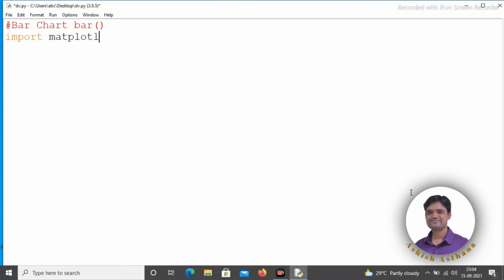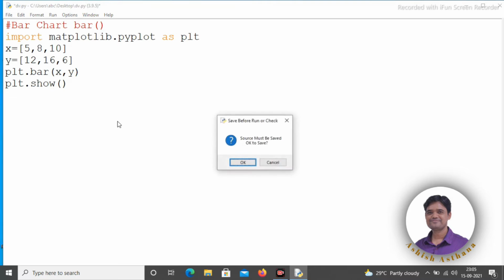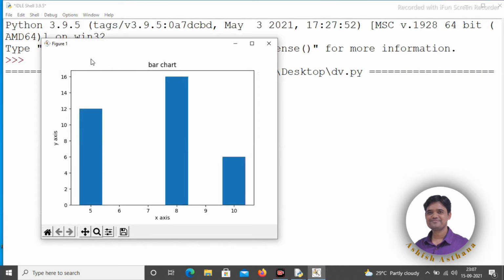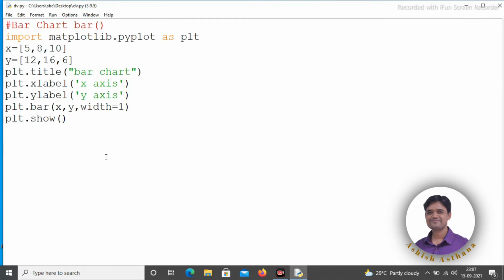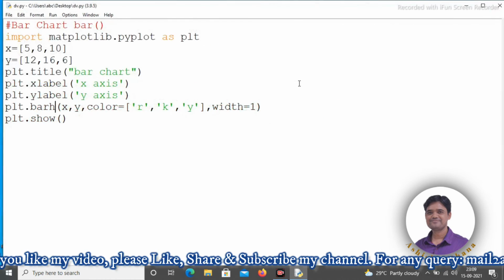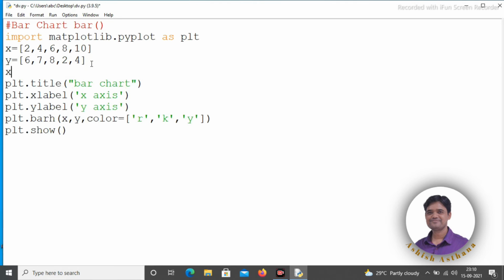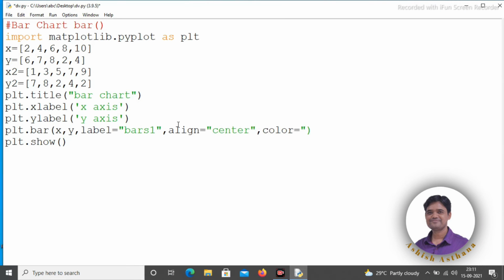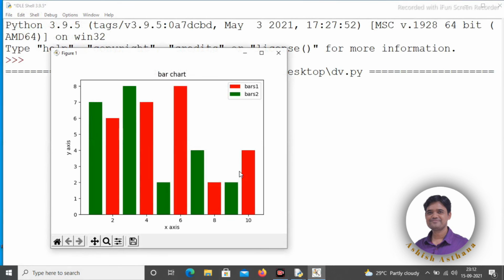Lecture 30: Data Visualization | Bar Chart || by Ashish Asthana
Another very popular chart on matplotlib is the bar chart. For the bar chart we will use the bar() function, where we define the position of the bars on the X axis and their height on the Y axis. Additionally, we can also configure another characteristics for the chart, like width of the bars, color, among others. The X axis will be a range with the same quantity of items as the Y axis. Let’s see a simple example, where we will store the configurations we want in variables and then we will pass them to the bar() function:
Bar( ) Function Prototype
Following is the prototype of bar function:
matplotlib.pyplot.bar(X-Axis, Y-Axis, width, color, align)

X-Axis: Points on X-Axis in the form of Sequence
Y-Axis (height): Height or Points on Y-Axis in the form of Sequence
color: Color of Bar. Should be valid color identified by pyplot
width: Width of bars in the form of scalar value or as a sequence
align: {‘center’, ‘edge’}, optional, default ‘center’